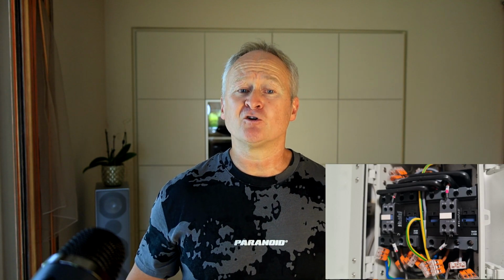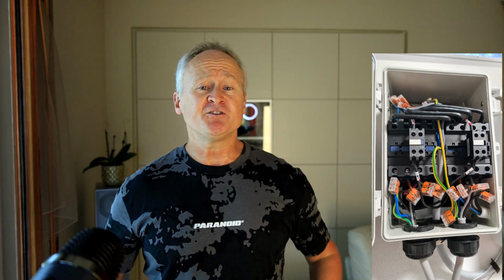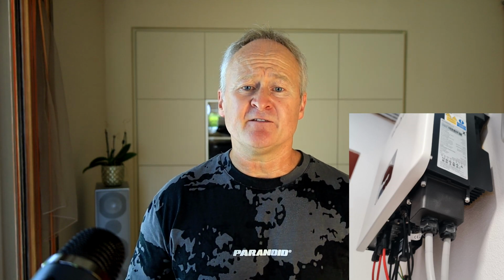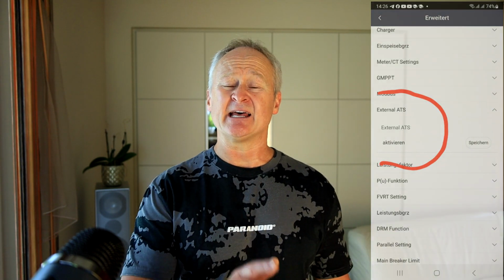Do we need the Solax X3 - EPS-box to have emergency power?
Do You Need the Solax EPS Box for Emergency Power with the Solax X3 Hybrid Inverter?

In this video, we explore whether you need the EPS box to have emergency power or if a backup-capable installation of the Solax X3 Hybrid inverter is possible without it.

Photovoltaic systems are becoming increasingly popular for homeowners looking to harness solar energy, and understanding the role of the EPS (Emergency Power Supply) box is crucial. We'll delve into the functionalities of the Solax X3 Hybrid inverter, a leading brand in the market, and how it integrates with your photovoltaic setup.

Key topics include:

    The necessity of the EPS box for emergency power.
    The capabilities of the Solax X3 Hybrid inverter without the EPS box.
    How the Solax brand enhances your photovoltaic system’s efficiency.
    Detailed comparison between setups with and without the EPS box.
    Insights into optimizing your photovoltaic system for better emergency power management.

Whether you're new to photovoltaic systems or looking to upgrade your current setup, this video will provide valuable information on how the Solax X3 Hybrid inverter can meet your needs with or without the EPS box.

Don't miss out on learning how to maximize your solar energy system's potential with Solax technology!